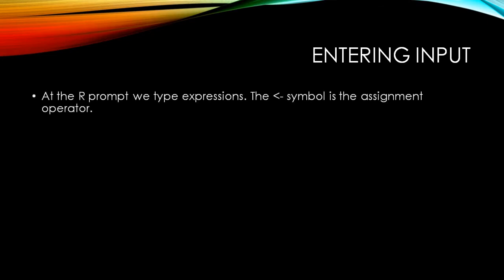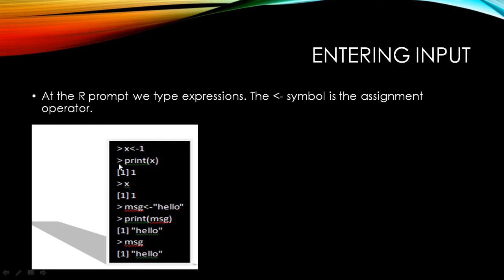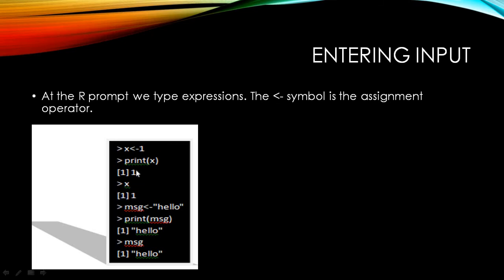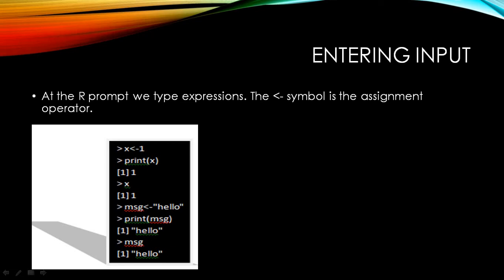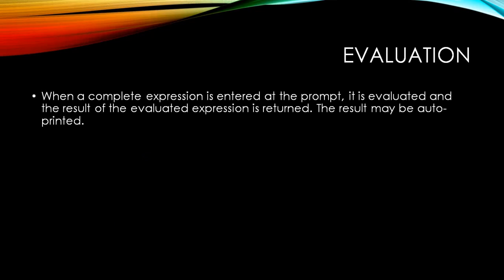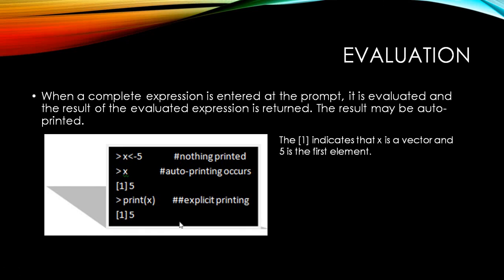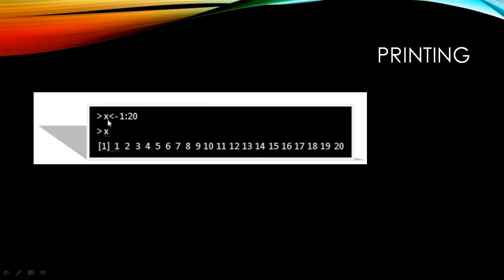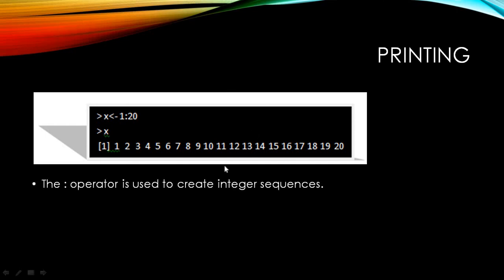R Console: Input and Evaluation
In this video we learn the preliminary functions on the R platform. We understand what an R prompt is, what is an assignment operator, how to assign numeric and character values to vectors and how to use explicit print and auto print commands. We will also learn to print sequence of numbers.